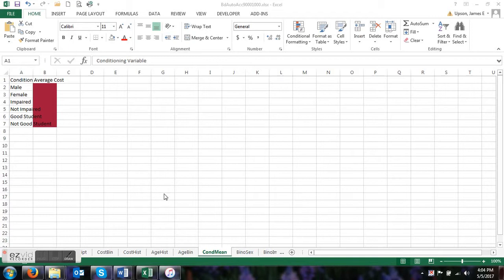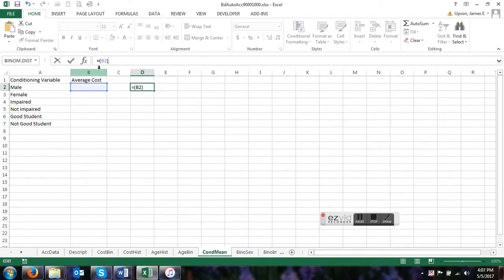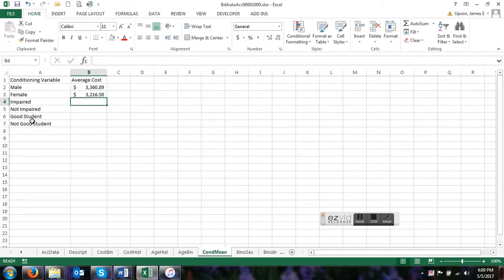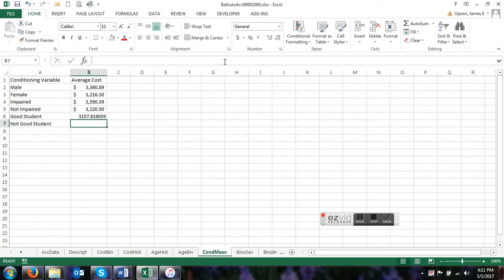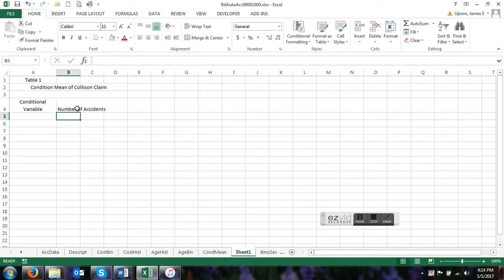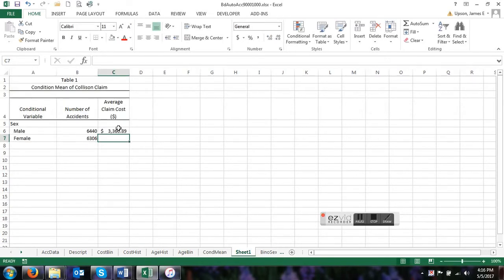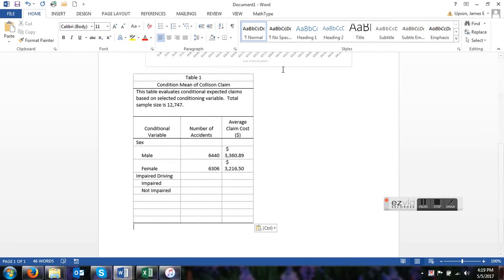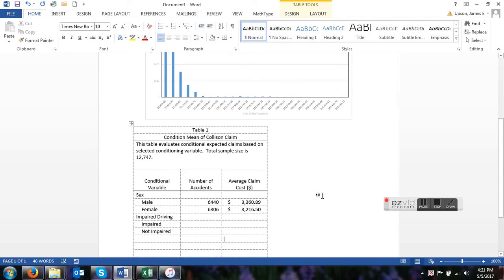Bino Step 2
AP Stat Binomial Distribution Project